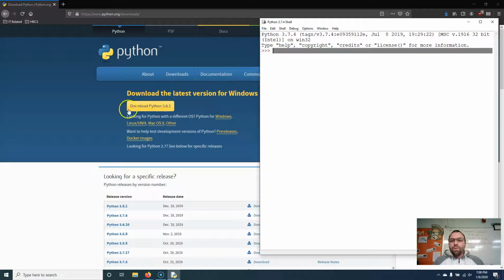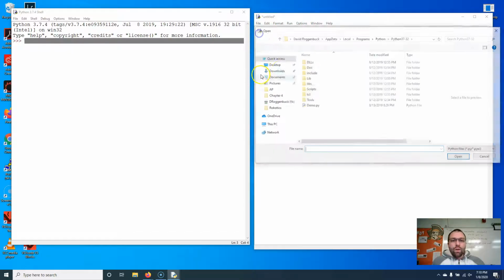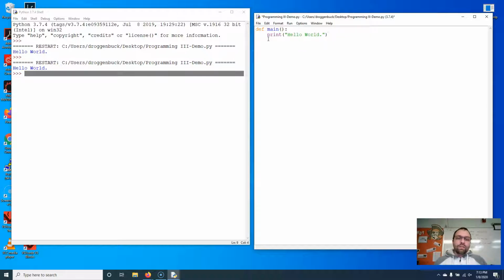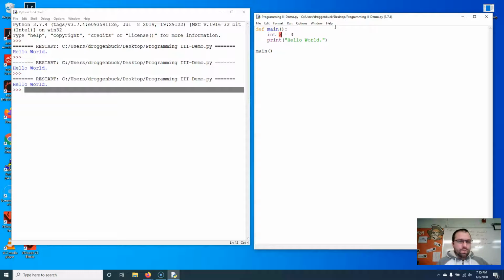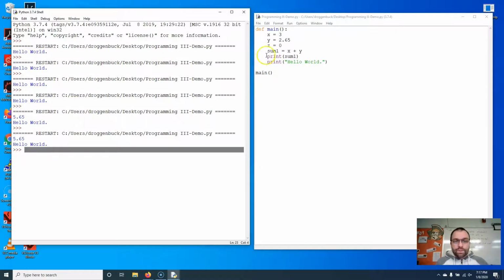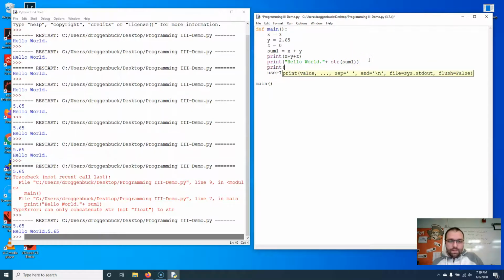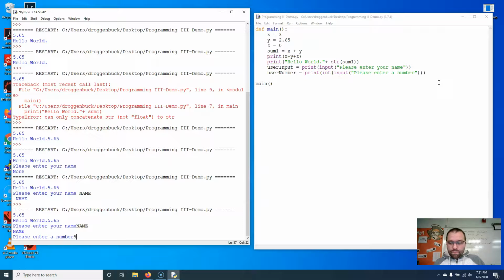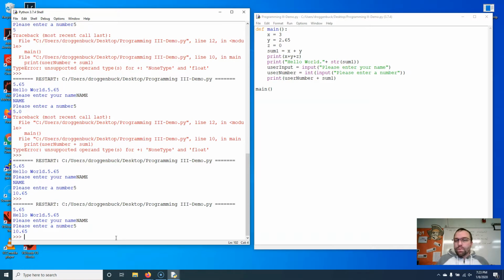3.1 Variables, Strings, Input, and Output